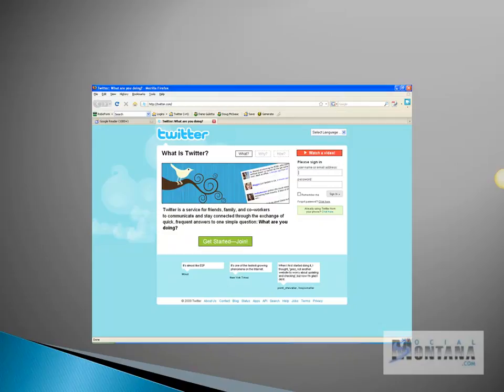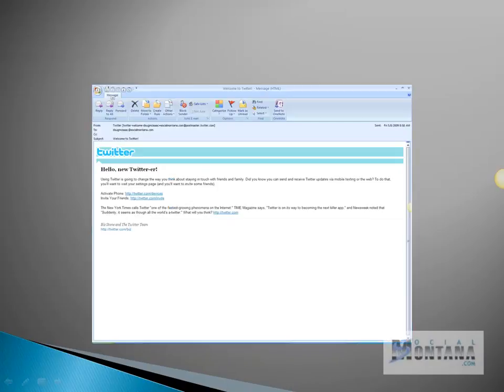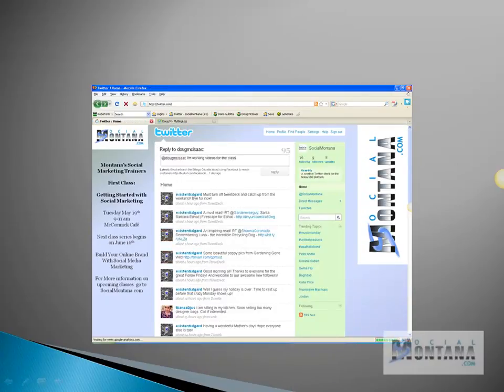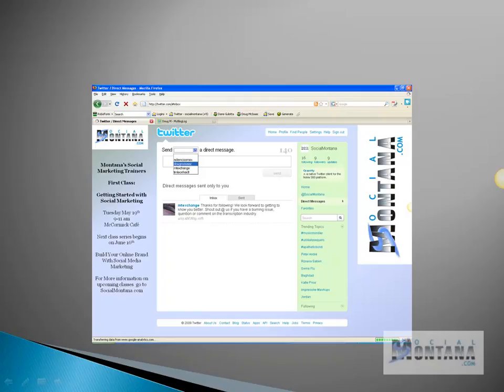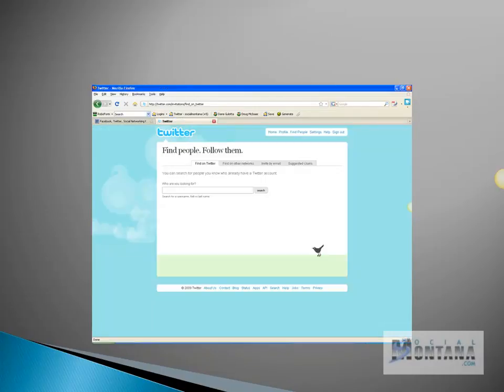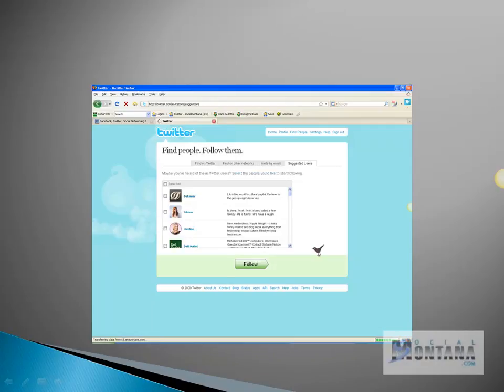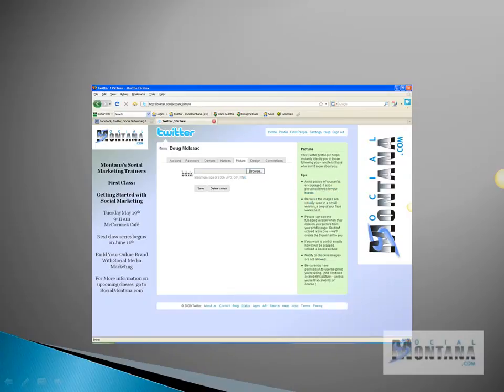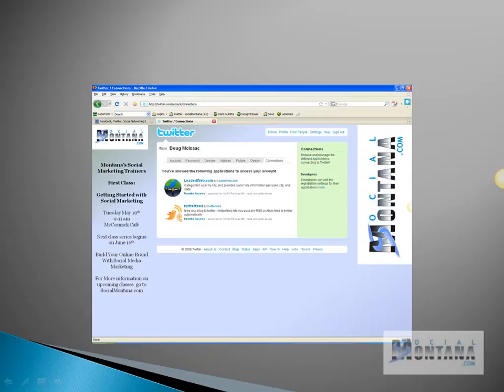Twitter Getting Started by Social Montana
-- Getting started with Twitter -- for more free videos and to sign up for a class go